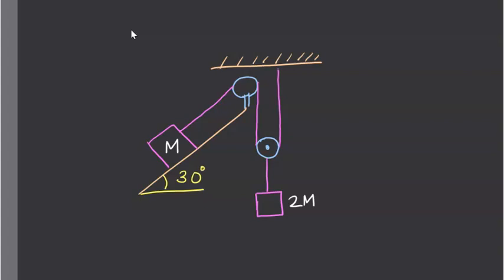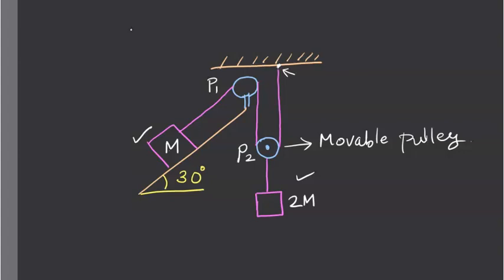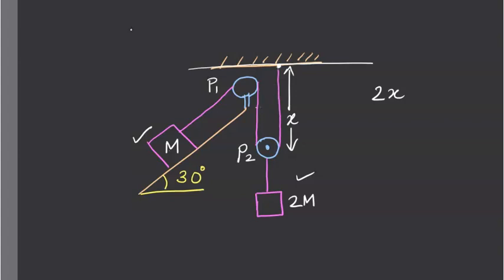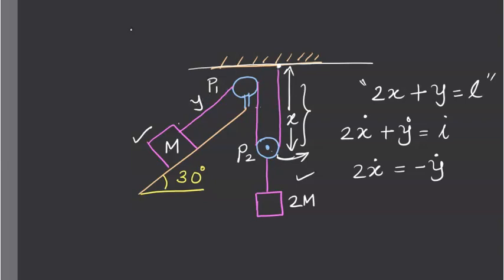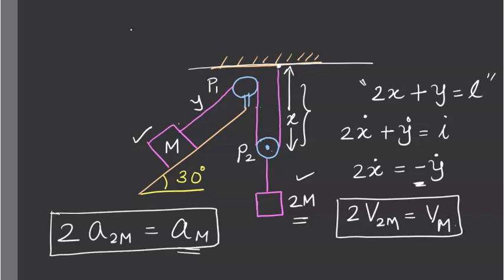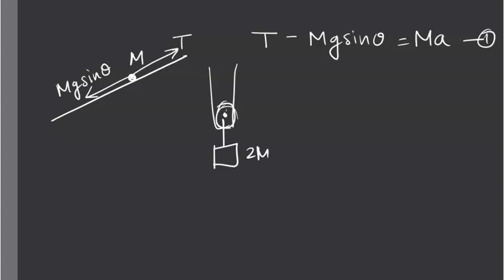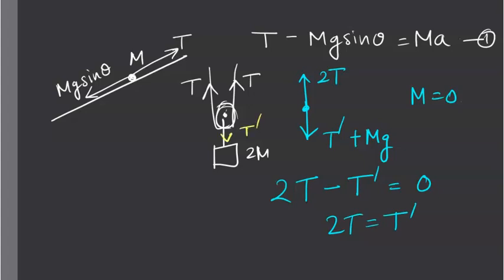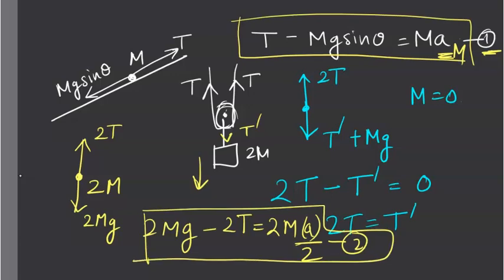pulley constraint ex 3